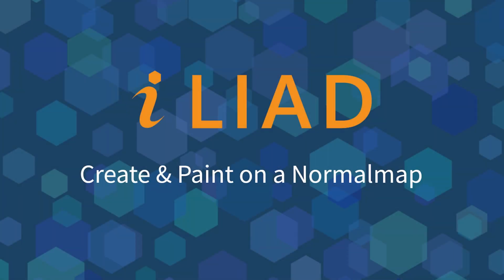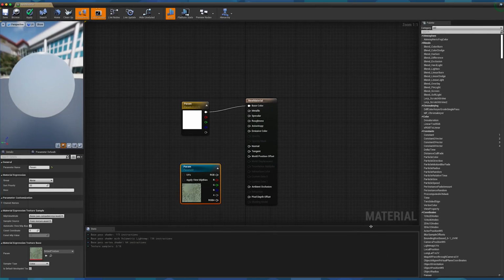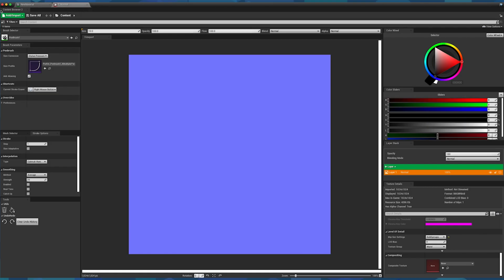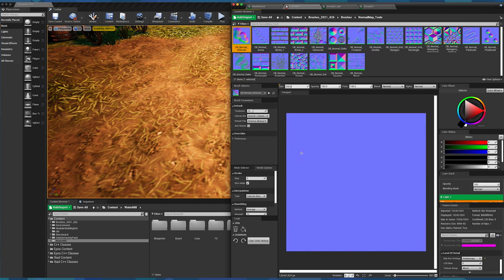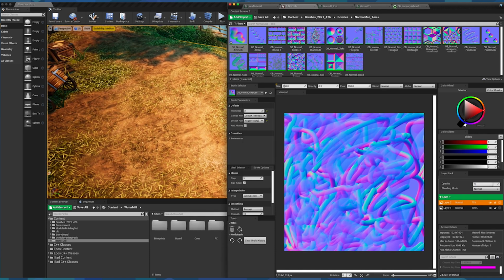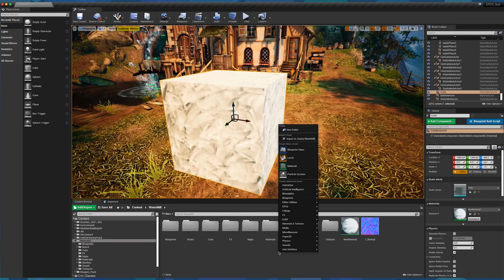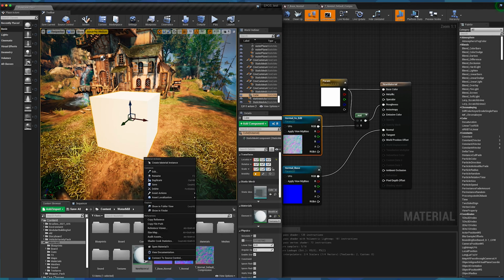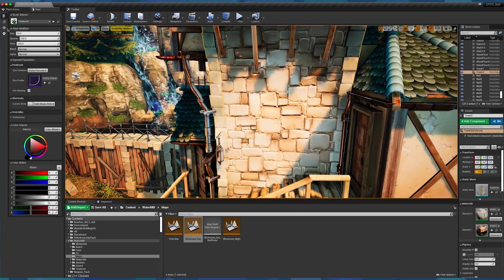ILIAD Tutorial | Create & Paint on Normalmap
Hey! This video will teach you how to create a "Normal" Texture with ILIAD and how to paint on it.

00:00 : It's starting!
00:26 : Adding a Cube, a Material and a Texture
04:00 : Editing an Odyssey Brush Blueprint to make a "looping" brush
05:00 : "Can I use the Viewport Drawing Editor to edit a Normal Texture ?"
05:40 : What's a Material Instance
06:10 : Let's fix this Sampler Type issue!
08:31 : Enjoy!

And if you're not an ILIAD user yet, it's free on Unreal Engine Marketplace !